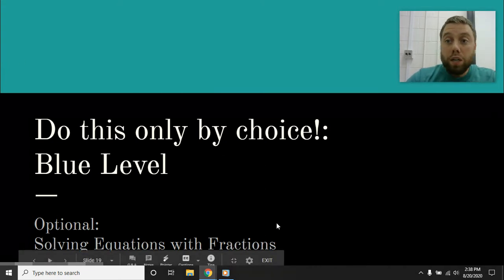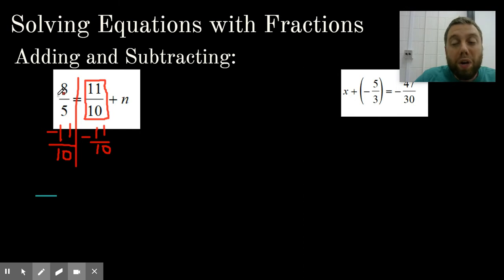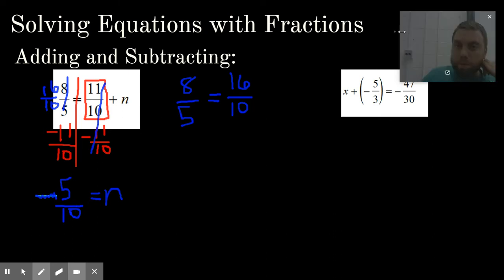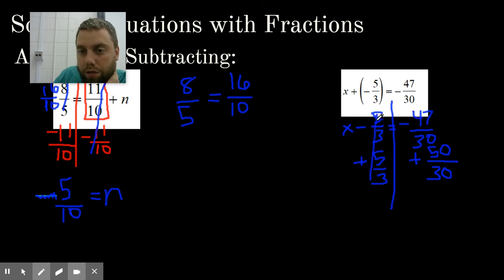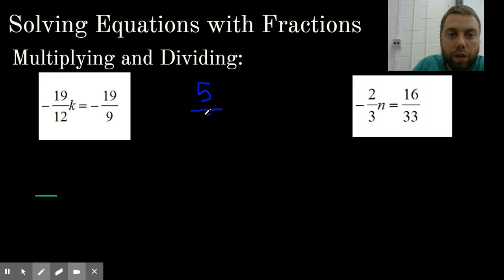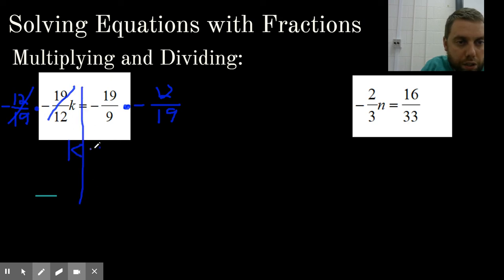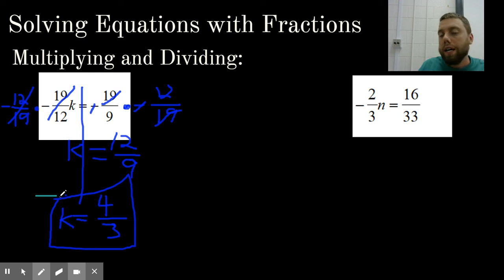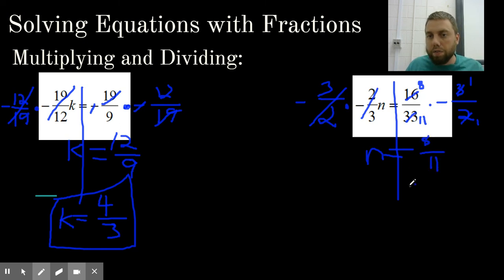10th BLUE Solving Equations with Fractions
Solving one step equations with multiplication, division, addition and subtracting with fractions.